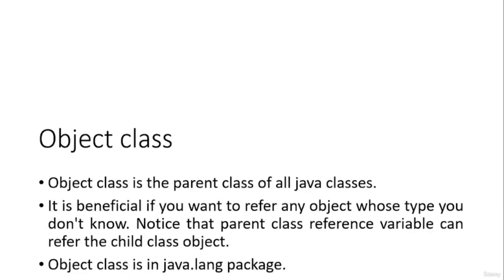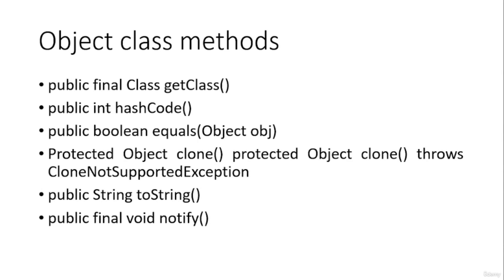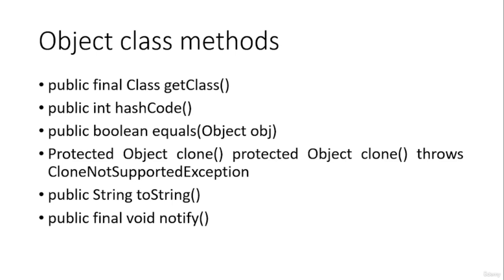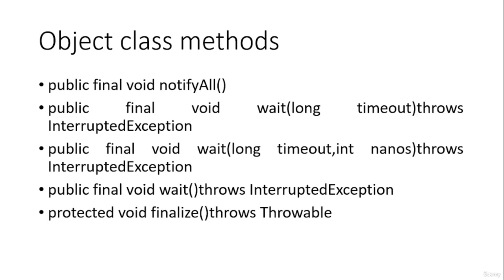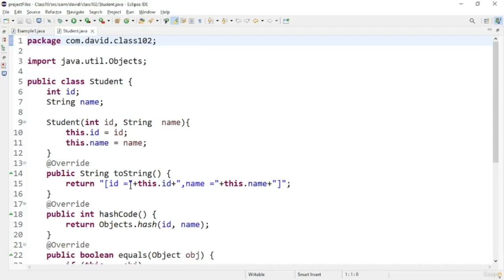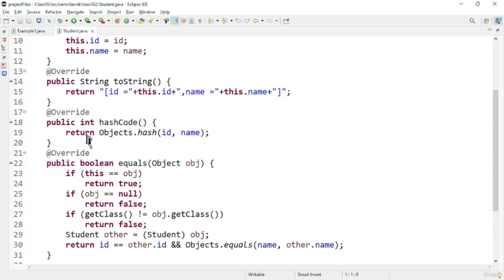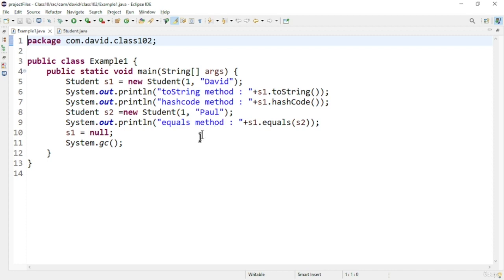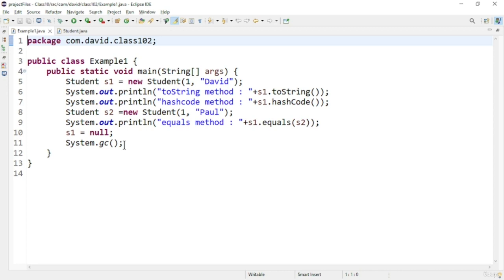Java tutorial #51 | Some core features - Object class | Java course for beginners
Some core features - Object class | Java tutorial #51